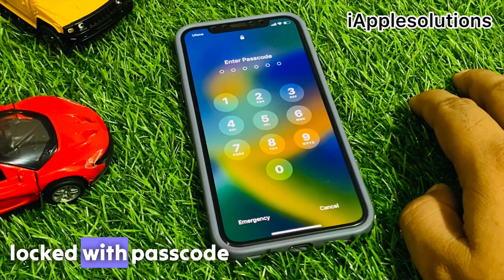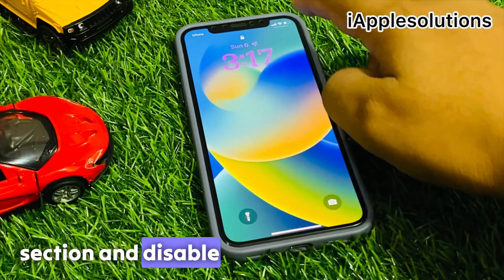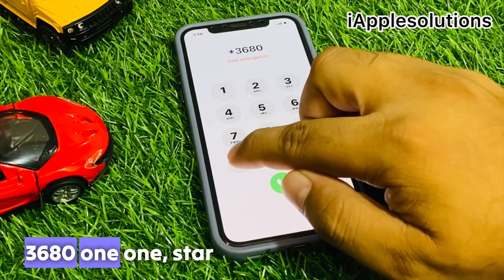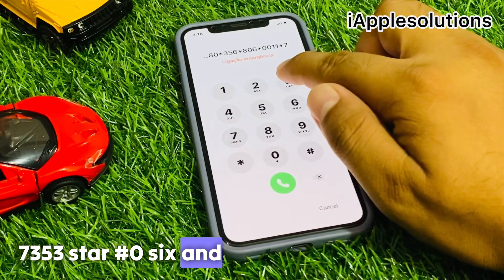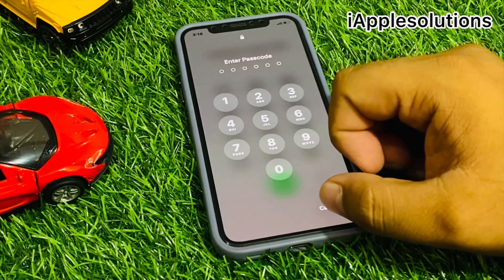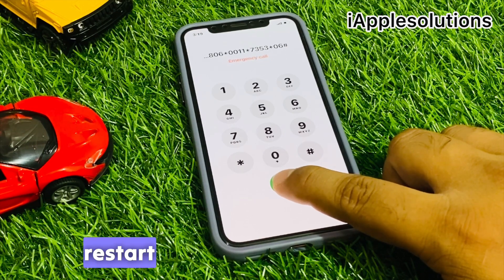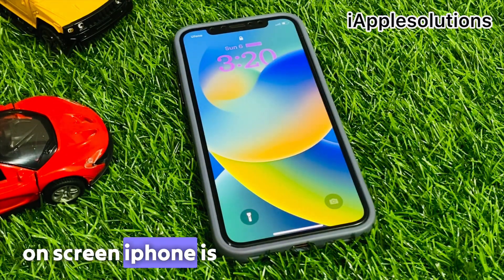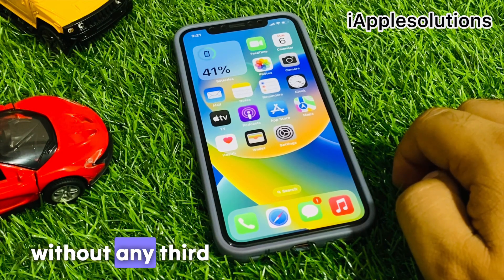How To Unlock An iPhone iF You Forgot The Password ✓ iPhone 4.5.6.7.8.X.Xr.Xs.11.12.13.14 ✓ 2023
Unlock Any iPhone without Password or iTunes with Tenorshare 4ukey )  It also can remove iPhone screen lock/Apple ID / MDM screen Time / Factory Reset iPhone without Apple ID passcode .